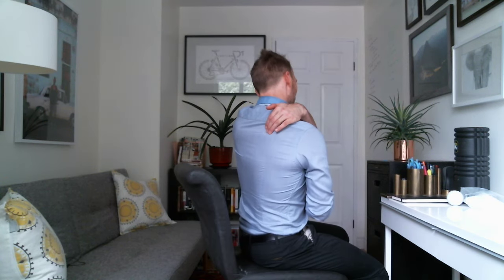Under The Shoulder Blade Pain & How To Fix It Rib Pain Issues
LUNCH AND LEARN TV - June 4, 2018

We believe you are meant to be health ... you just have to know how to meet the requirements: nutrition, movement, healing and an optimal Brain-Body Connection.

If you live or work in downtown Toronto, or beyond, and want to learn more about how you can MOVE, FUEL and RESET your body better, subscribe to the Dr. Alex Ritza YouTube channel.

Dr. Alex is currently accepting new practice members at the Park Road Healing Arts in downtown Toronto - 28 Park Rd, Toronto, Ontario